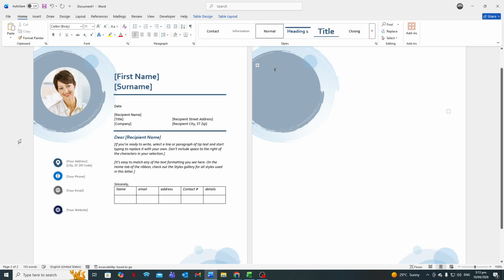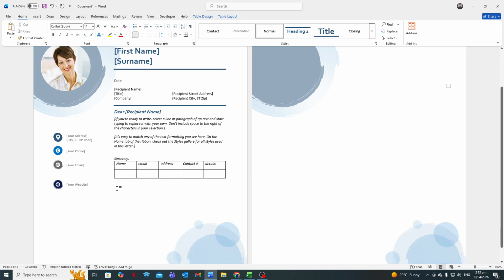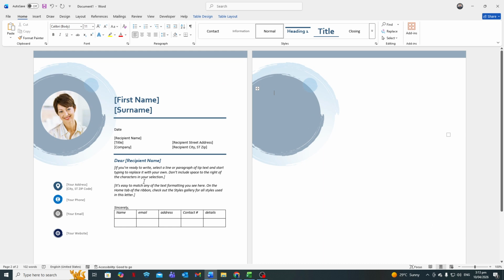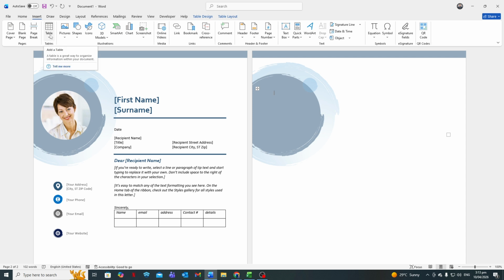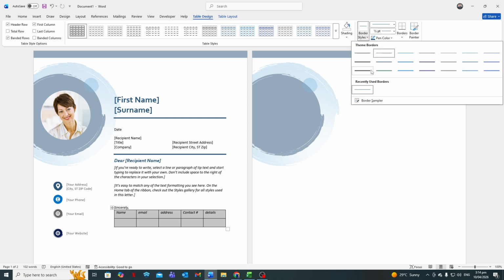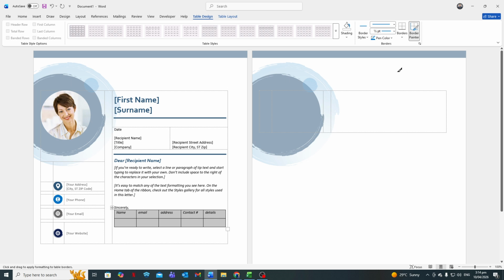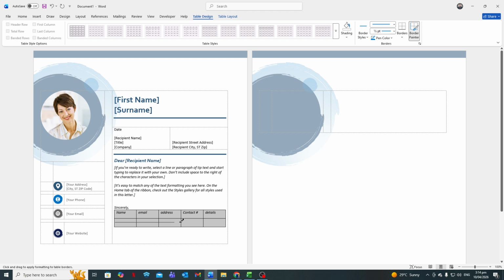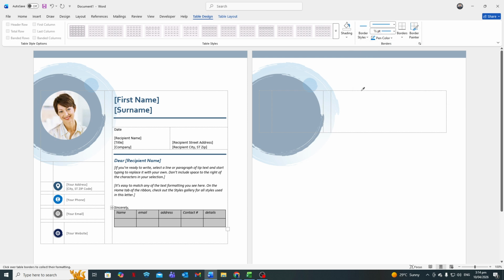How to add and remove table borders in google docs (Latest Update)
How to add and remove table borders in google docs

In this tutorial, you’ll learn how to easily add and remove table borders in Google Docs to make your documents look clean, professional, and well-formatted. Whether you’re creating reports, assignments, resumes, or business documents, customizing table borders can greatly improve readability and design.

I’ll show you step-by-step how to add borders, change border color and thickness, and completely remove borders for a clean, invisible table look. You’ll also learn how to use table properties to control formatting with precision.

By the end of this video, you’ll be able to fully customize tables in Google Docs like a pro and create polished, professional documents with ease.